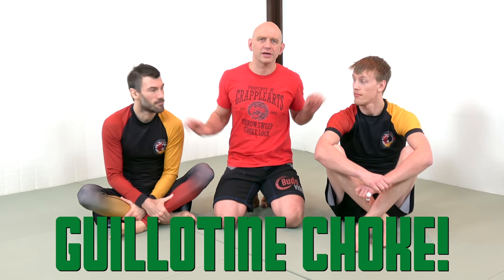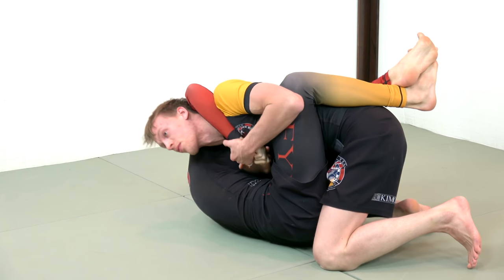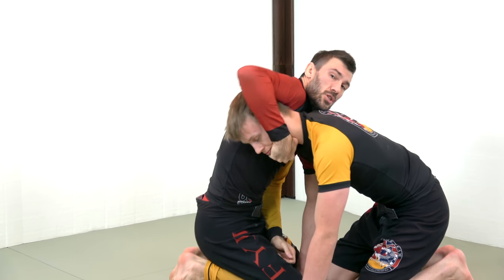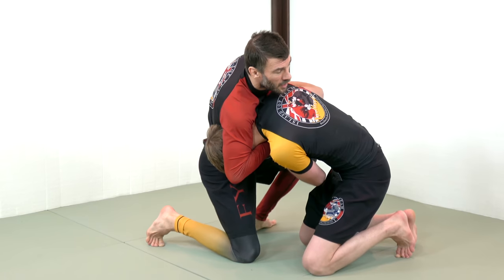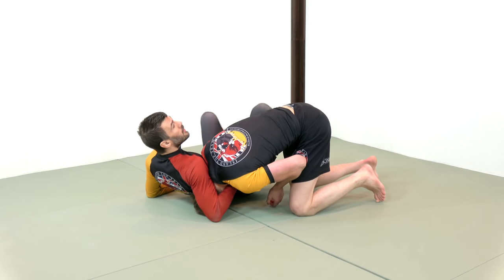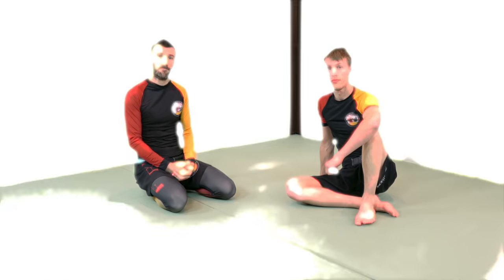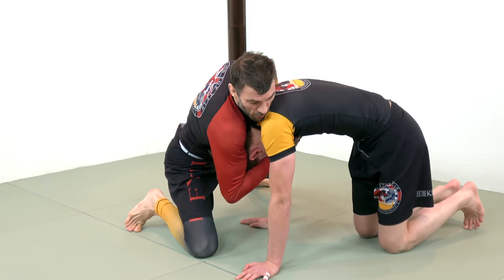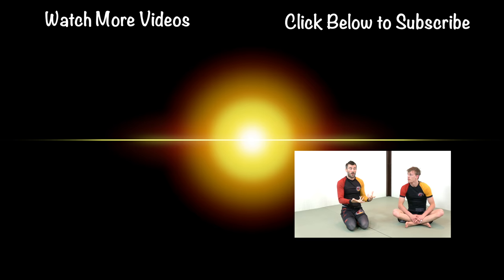How to Make the Guillotine Choke Tighter (and Harder to Escape)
In this video you'll learn how to tweak your opponent's posture so it becomes much tighter and harder to escape